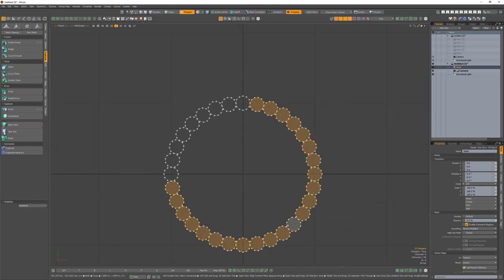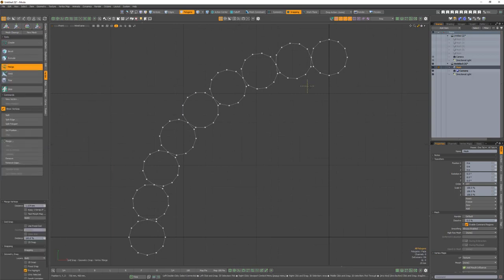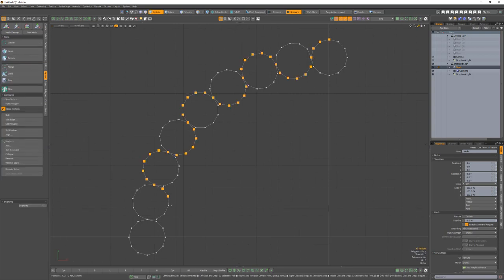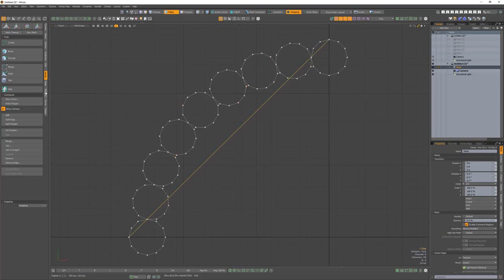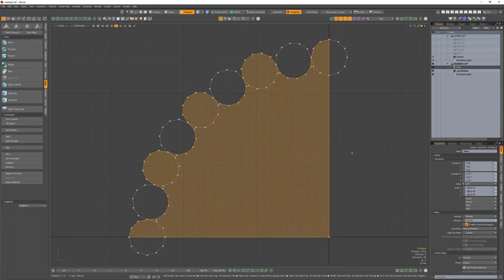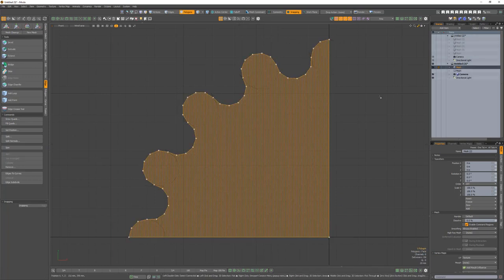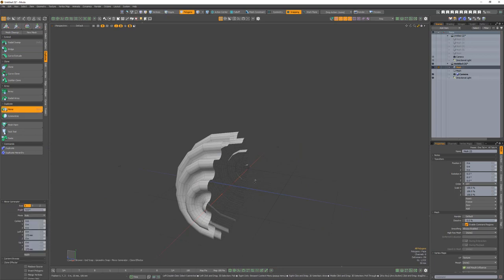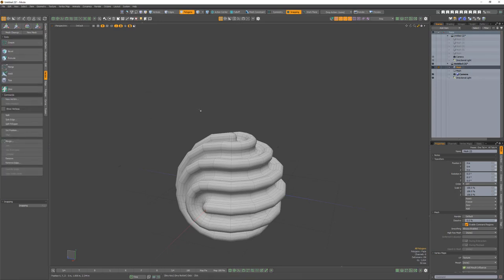Modo | Model a Sphere with Ridges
This video takes a quick look at Modeling a Sphere with Ridges in Modo.